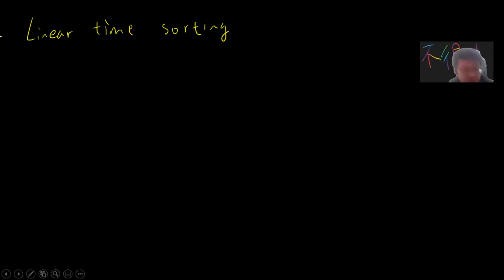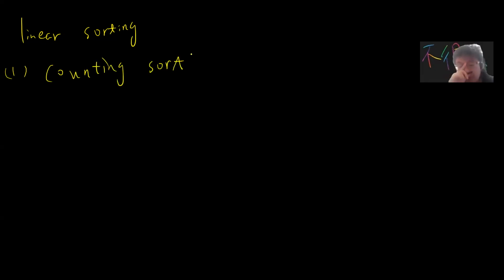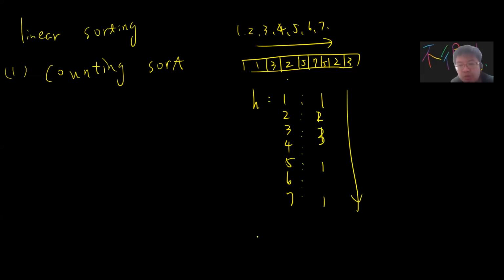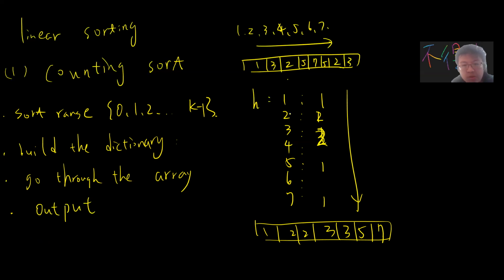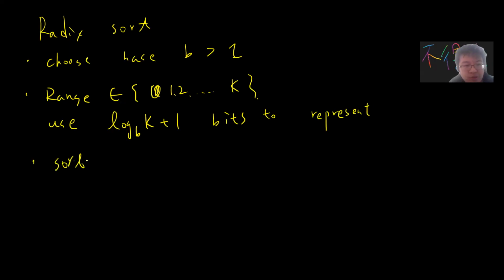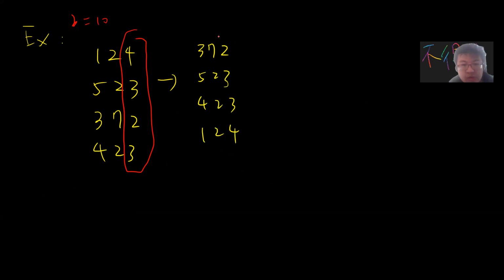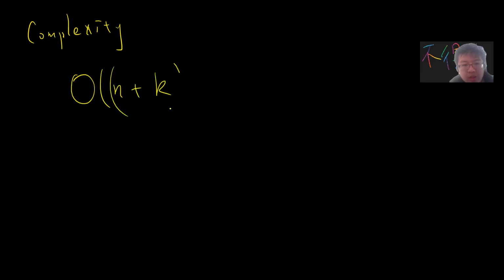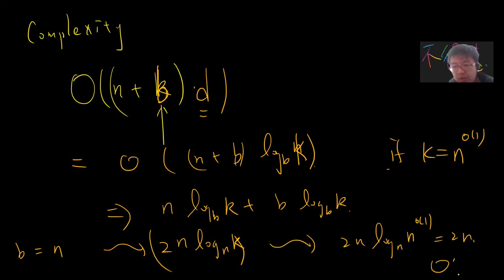Linear sorting: counting sort and radix sort